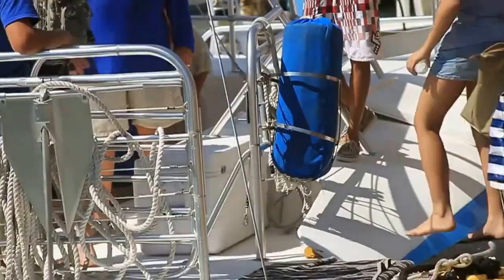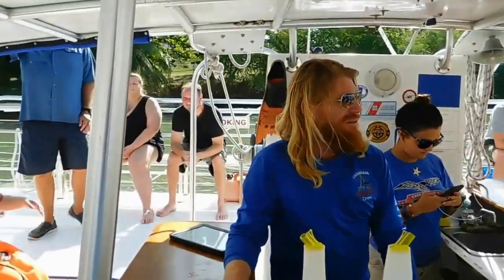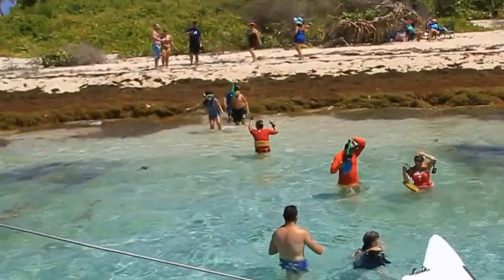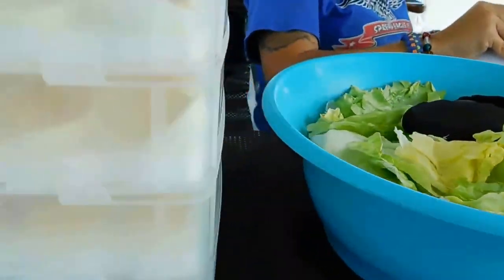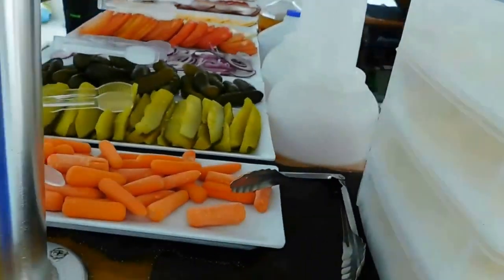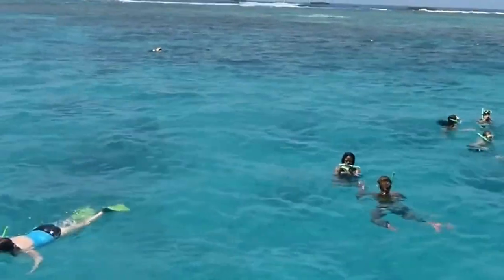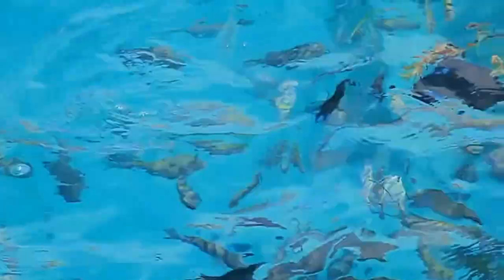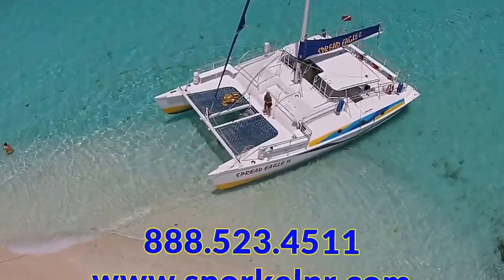Spread Eagle 2 Snorkeling commercial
Experience and Integrity

With over 15 years in Puerto Rico and extensive exploration of the Caribbean, you will find WTD in PR your #1 source for the BEST of Tours and Activities on the Island of Enchantment and beyond. As the host and founder of the show Adventures in the Caribbean, your friend Caribbean Chris will personally assist you in finding the BEST Adventures for you and your group. With a true passion for fun and a love of tourism throughout the Caribbean, you will find your friends at WTD very happy to help with whatever you need.